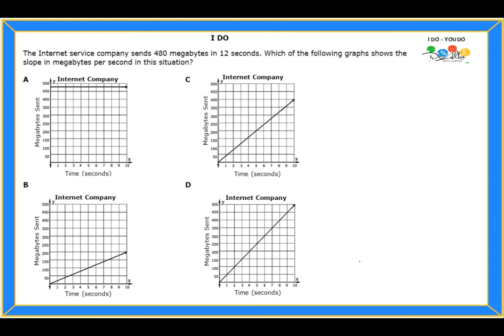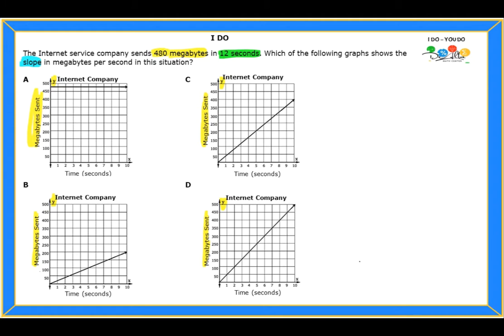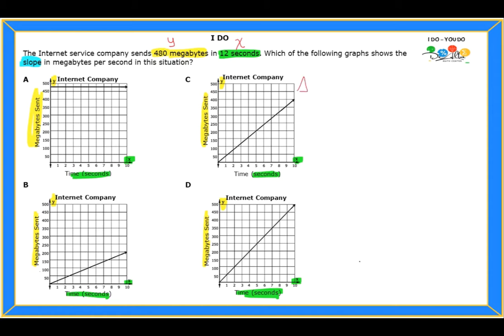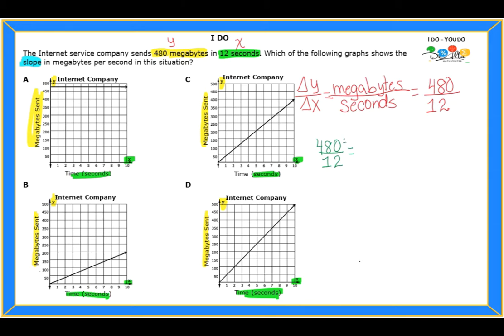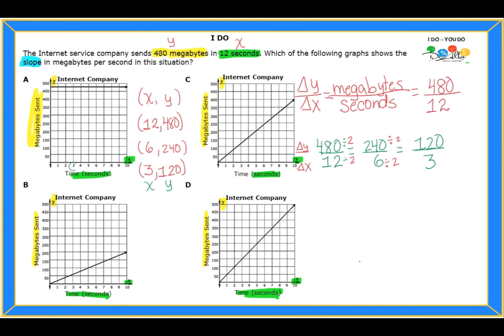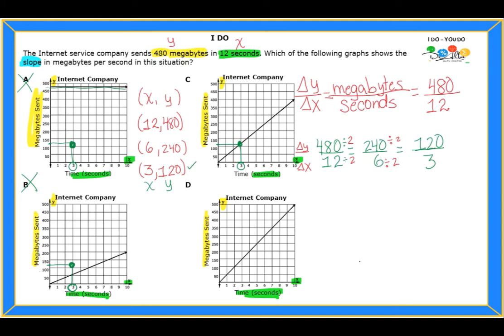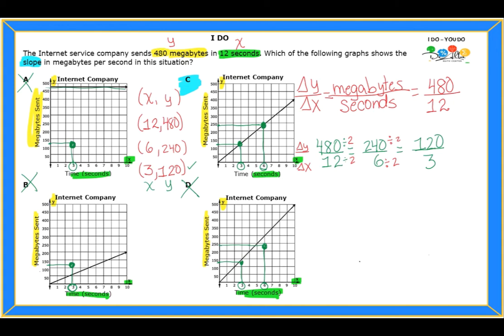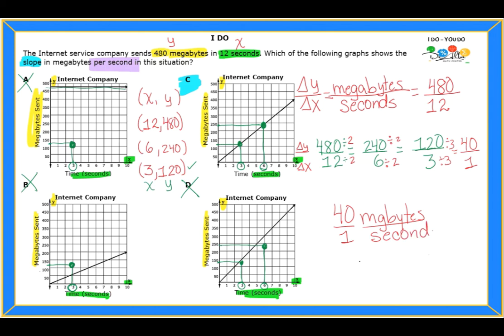8.4 (B) Question 11 - I Do - You Do - English